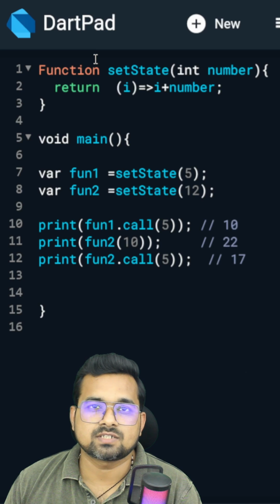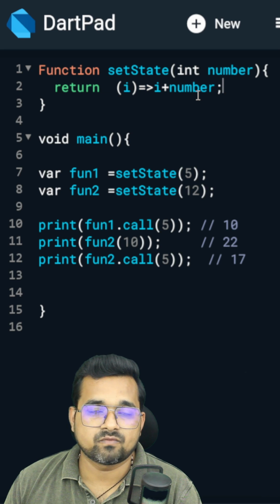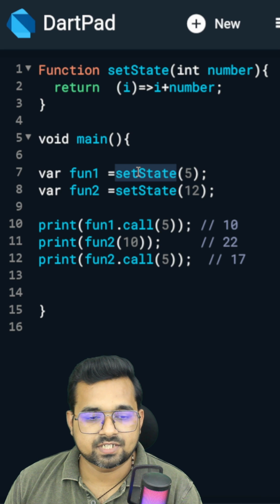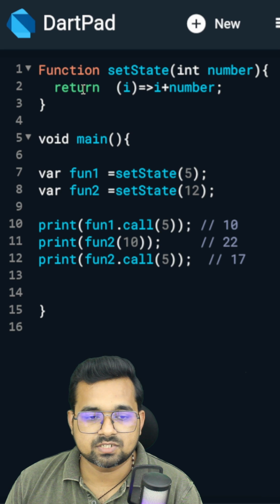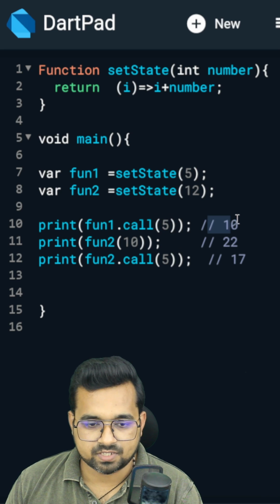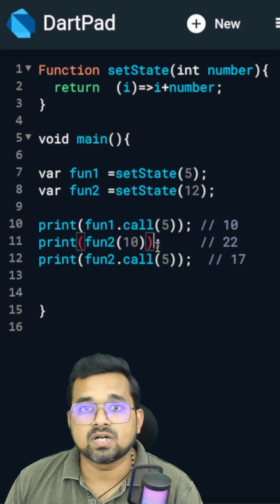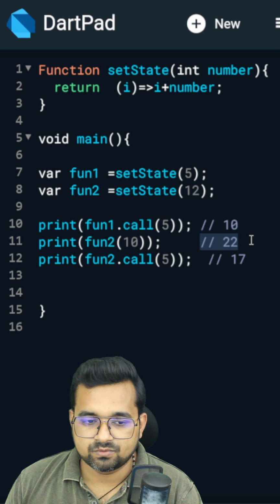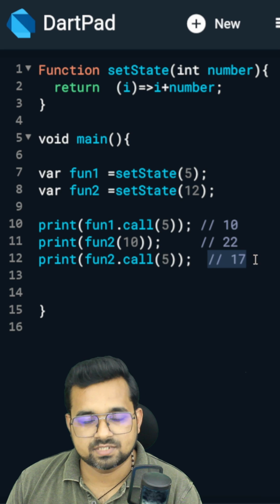Dart Programming, Closures and Higher Order Function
Solution👇
Dart Exercise 1 Part 2 Solution
2 Concepts of Dart used here

1. Higher Order Function and Closures.
A higher-order function is a function that can take one or more functions as arguments and/or return a function as its result

2. Closures
A closure is a function that captures and retains the lexical scope in which it was declared, including any variables in that scope.

Follow @navokitech for Mobile Dev related posts